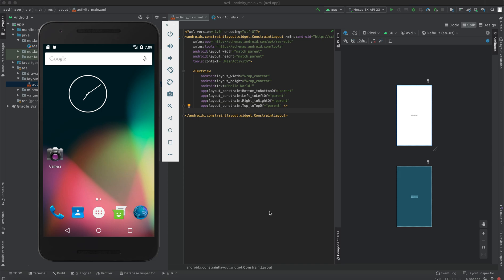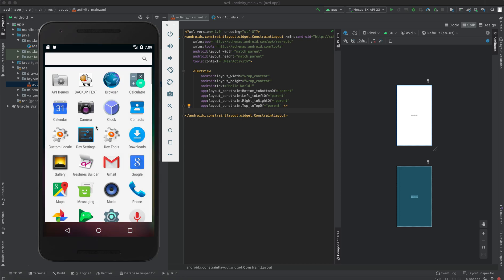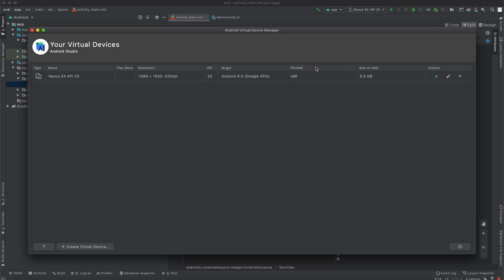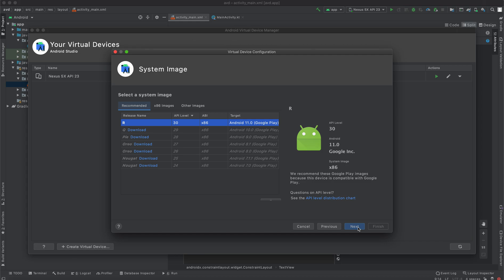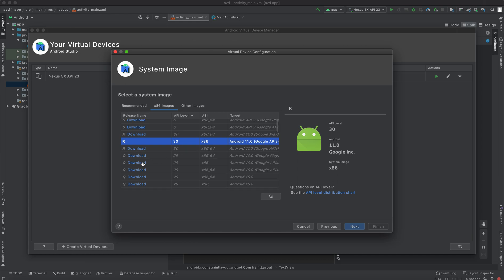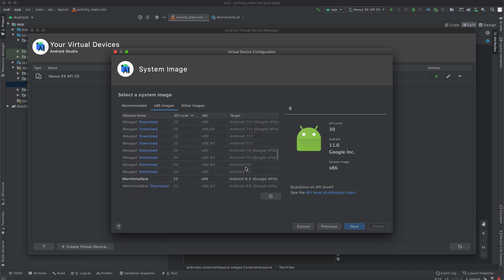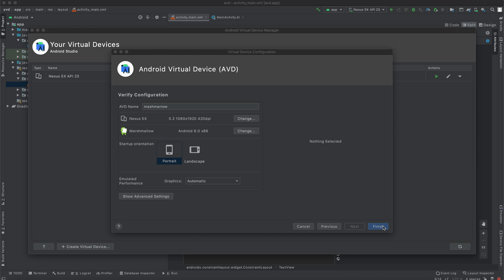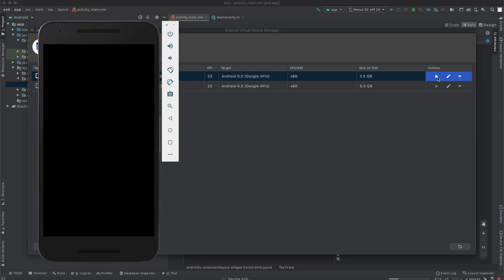Android Emulator || How to create virtual device in android studio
Android Virtual Device ( AVD ) Is a virtual device that defines the characteristics of a real android phone.

I this video I will show you how to create an android virtual device / Android Emulator.
Android Virtual Device helps us to test android apps while developing them.
With android virtual devices, it's easier to test your app on all devices (a device with large screens and small screens)